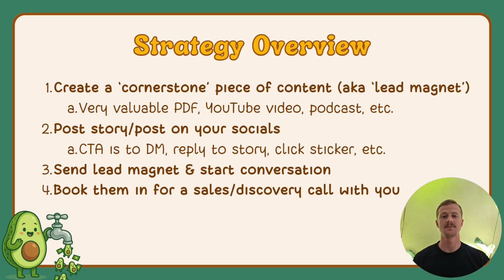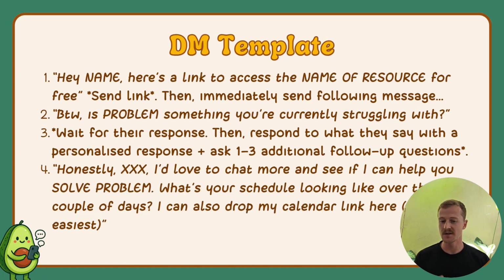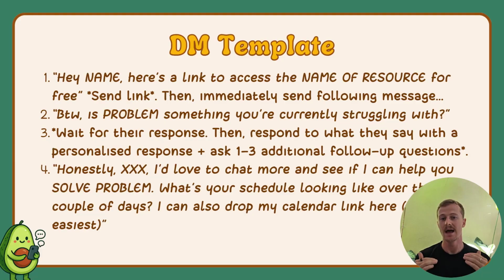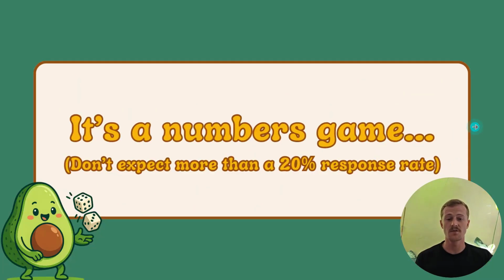How To Get 3-5 New Coaching Clients This Week - Part 2: Magnet Drop Strategy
This is part 2 of the 'Get Coaching Clients ASAP' mini-course.

If you're an online health coach or practitioner, this online mini-course will teach you the best way to get your next 3-5 clients this week using brand-new, proven strategies.

If you want our help to grow your health coaching business, book a free strategy call